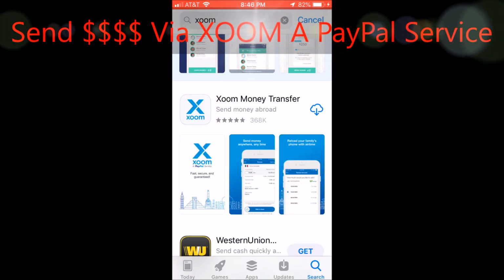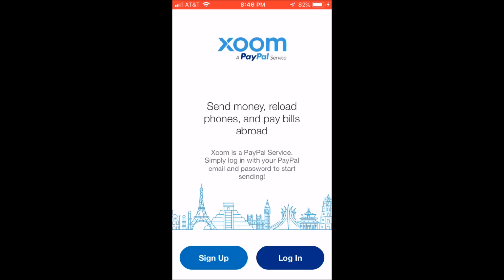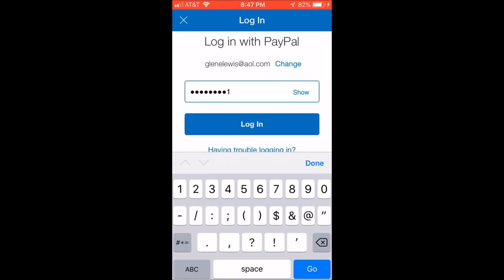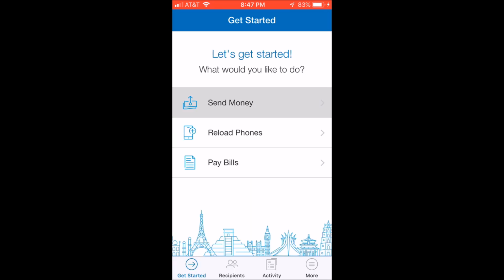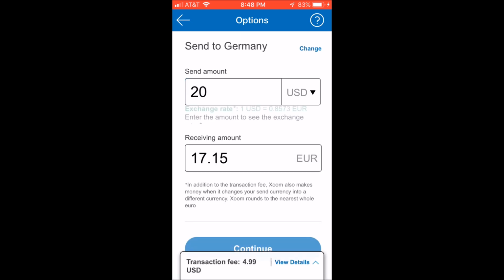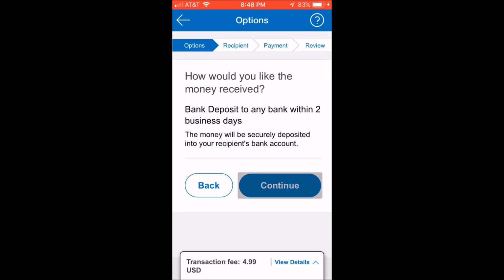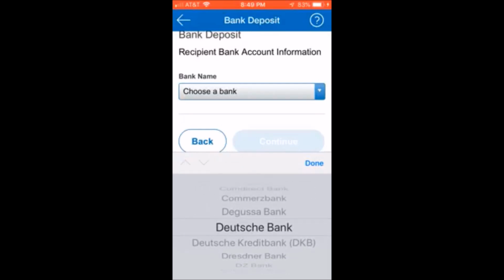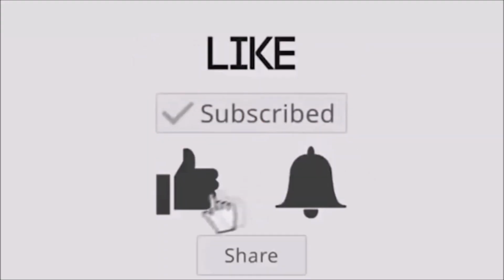How To Transfer Money Internationally Using Xoom By PayPal